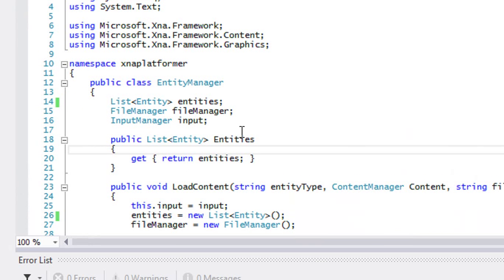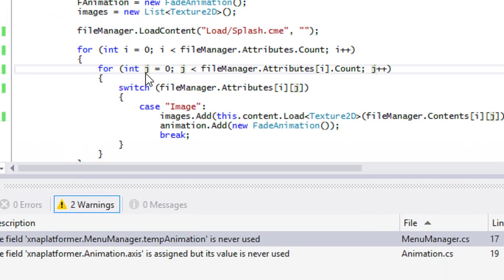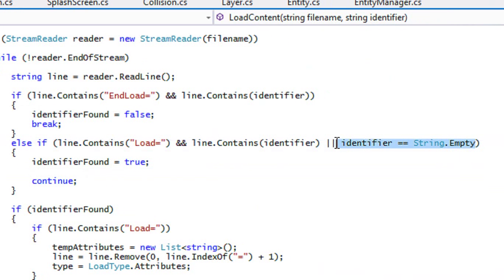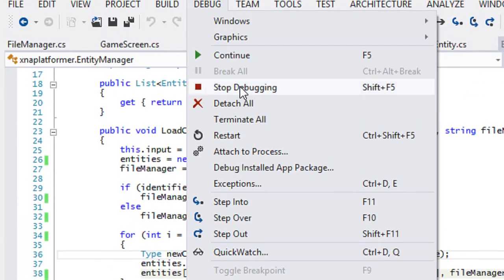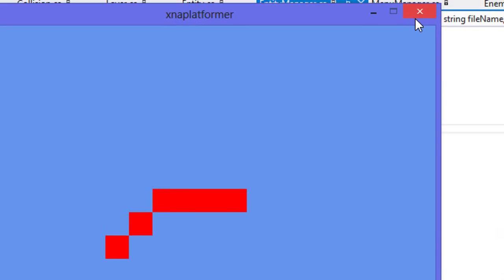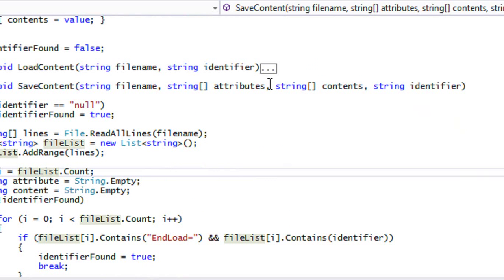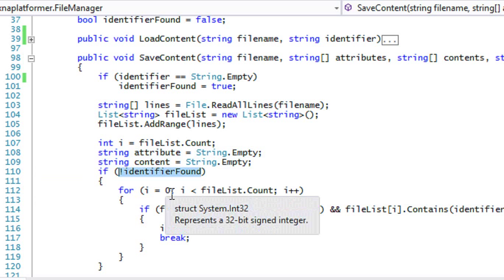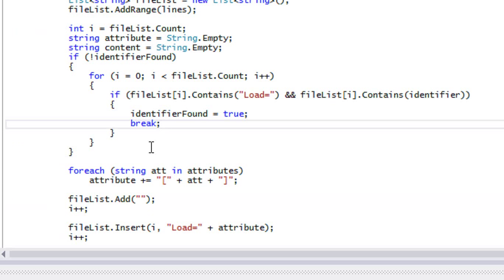C# Xna Platformer Made Easy Tutorial 48 - Saving Content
In this tutorial we will be adding to the File Manager class by adding a Save Content Method. This method will be used in order to save data in our game.